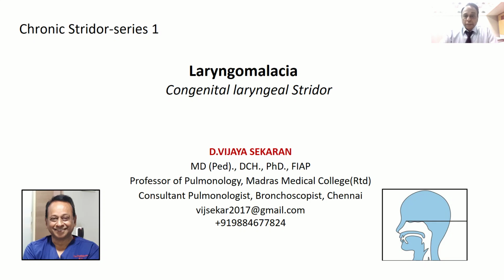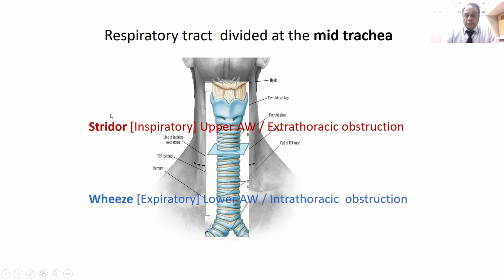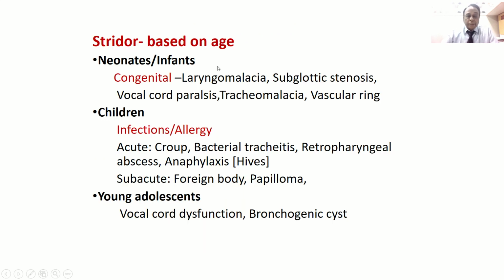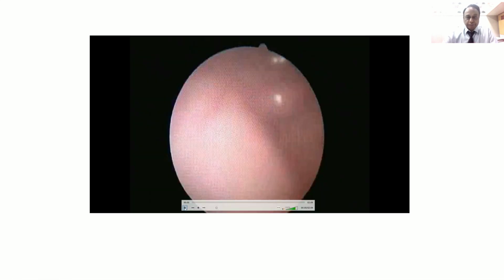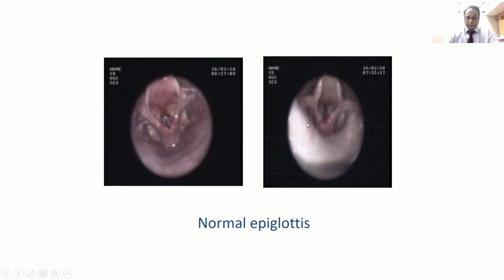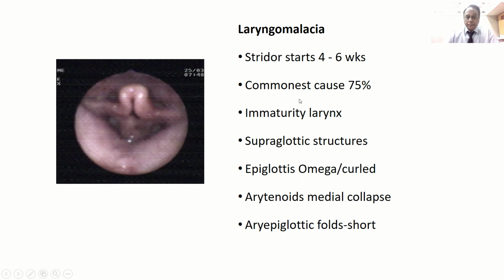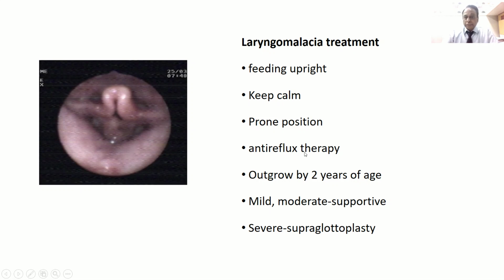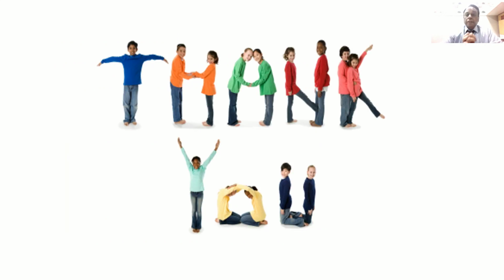8.Laryngomalacia/ Congenital laryngeal Stridor